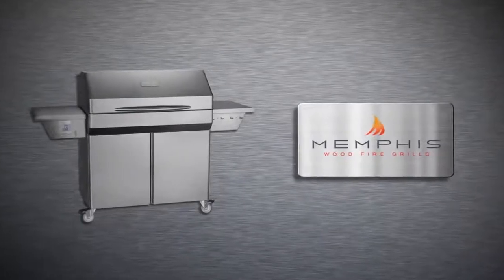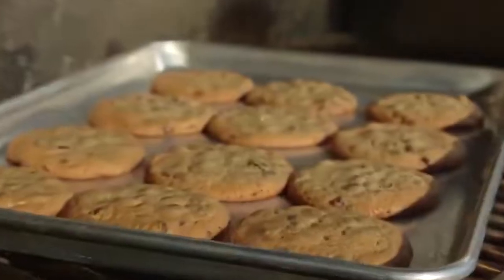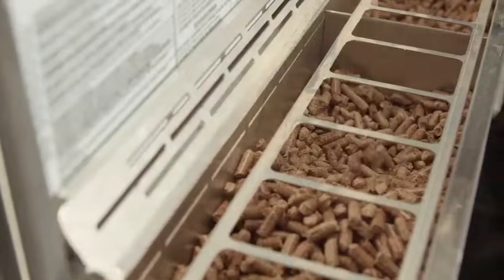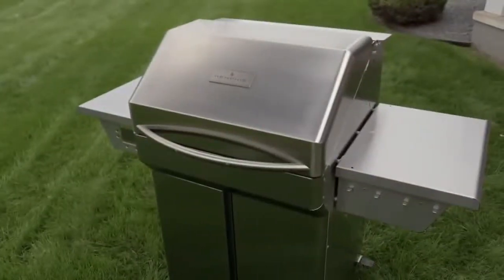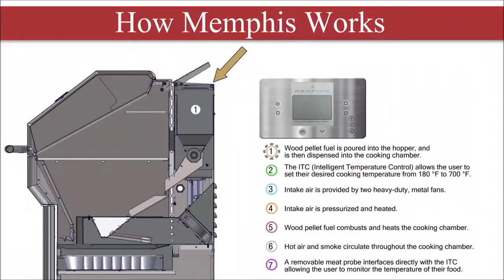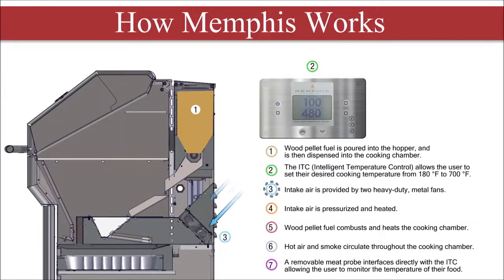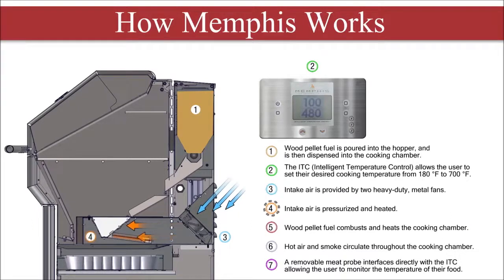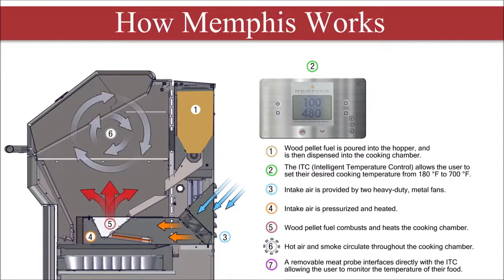Pellet Grills by Memphis Wood Fire Grills: Specs and Features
YBLGoods.com ⭐⭐⭐⭐⭐ 4.9/5

Looking for a Pellet Grill? Memphis Wood Fire Grills has the best pellet grills on the market. With features like temperature control, convection cooking, and an automatic auger that feeds pellets into the fire box, Memphis Grills will make your BBQ dreams come true.